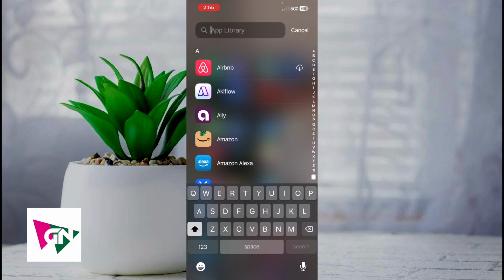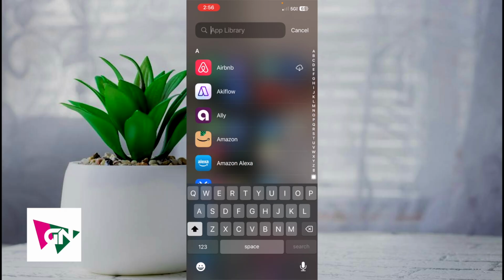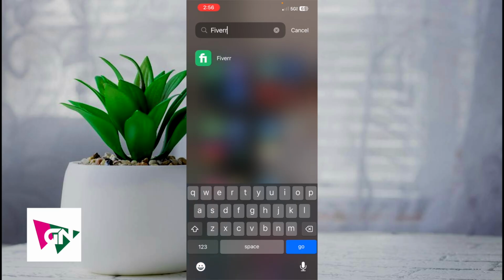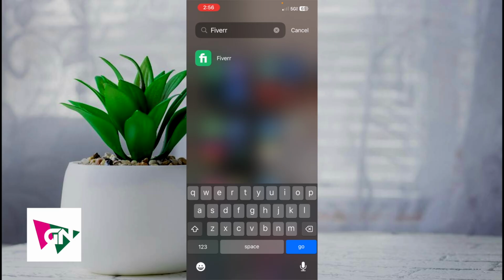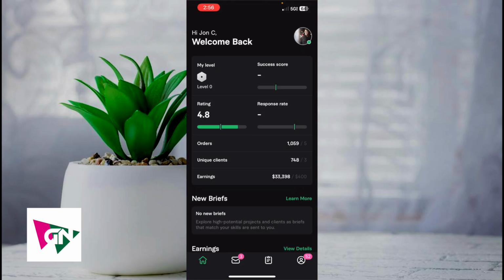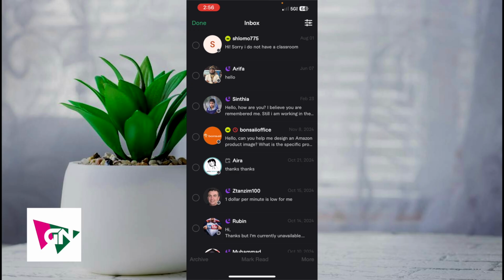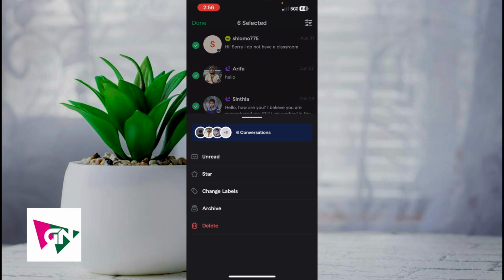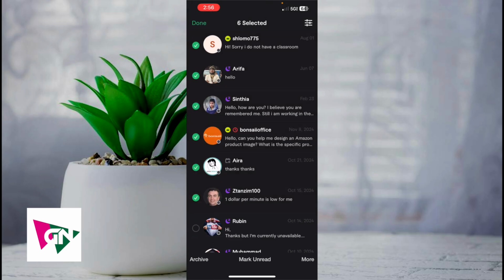How To Delete Multiple Messages At Once On The Fiverr App: Clean Your Inbox Fast!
Learn how to delete multiple messages at once on the Fiverr app to quickly clean up your inbox. This video walks you through selecting conversations in bulk and removing them in just a few taps. You’ll also see how this helps keep your messages organized and easier to manage. Perfect for freelancers who want a faster, clutter-free communication workflow.